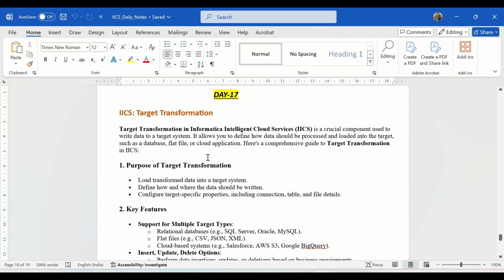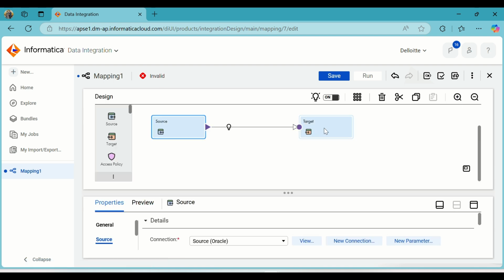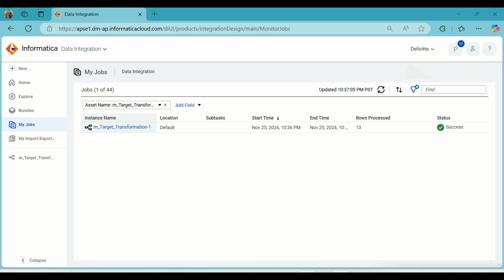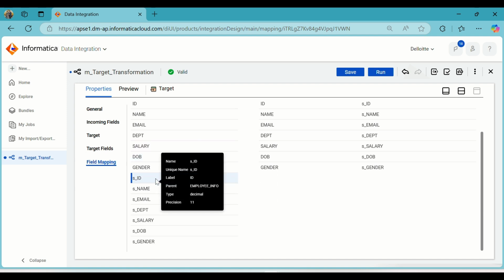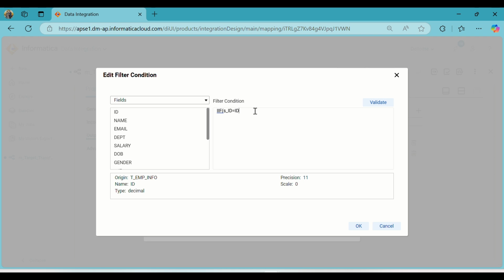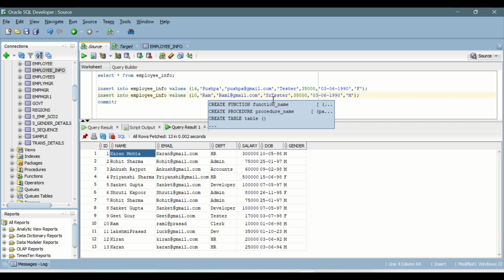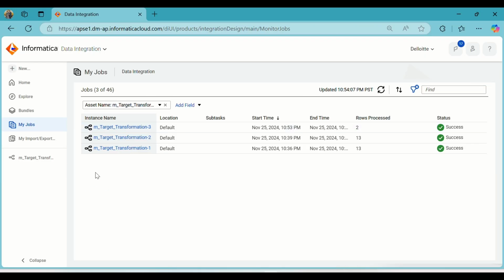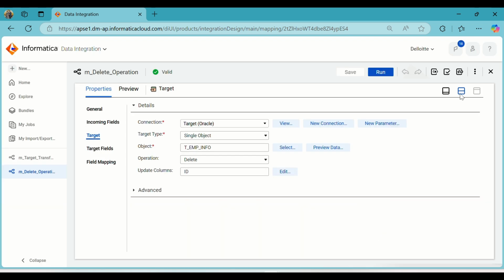Zero To Hero - IICS || DAY-17 || Target Transformation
IICS: Target Transformation
Target Transformation in Informatica Intelligent Cloud Services (IICS) is a crucial component used to write data to a target system. It allows you to define how data should be processed and loaded into the target, such as a database, flat file, or cloud application.

Below are the things will cover in the IICS Live training:
1. Professionally holding 10+ years of IT Experience in different domains
2. Interview preparation from Day - 1
2. Low-cost training with real time scenarios
3. Job Assistance once training completes
4. Resume preparation & mock interviews
5. 100% job-oriented training

Regards,
Adike's InfoTech